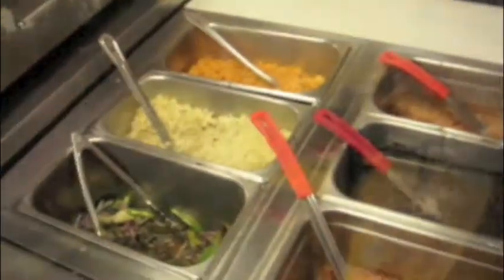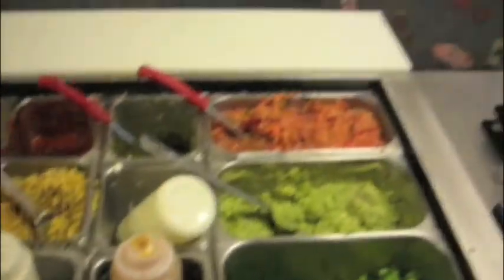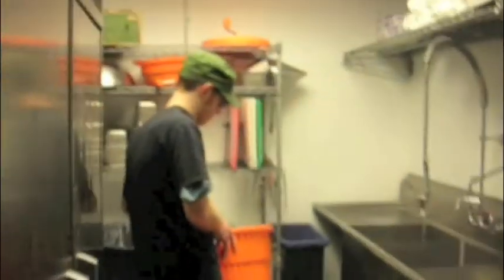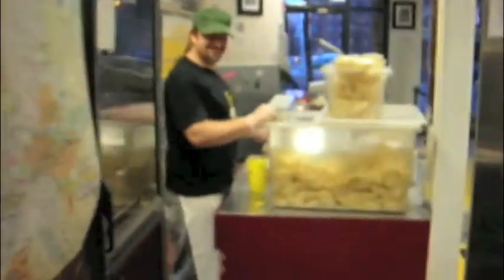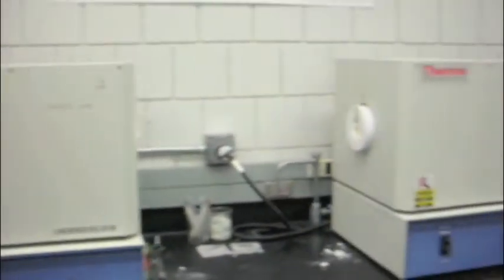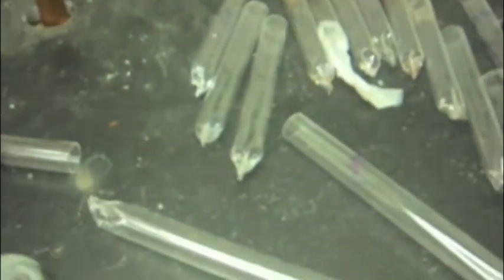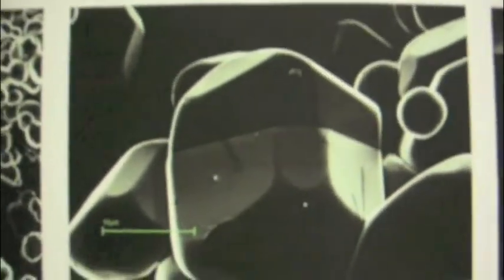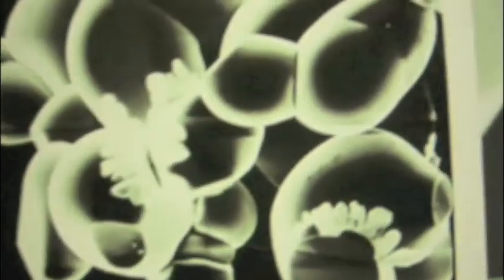nana part 2